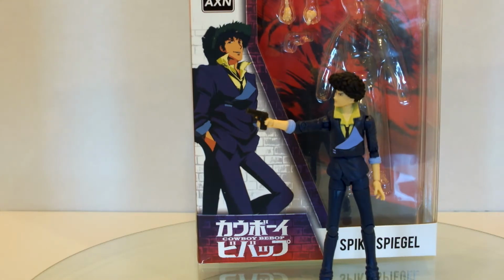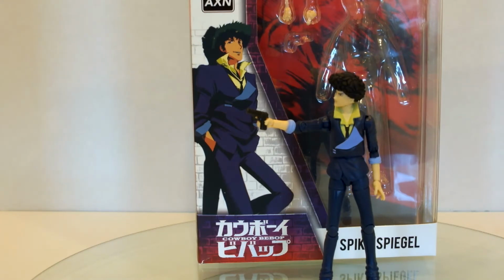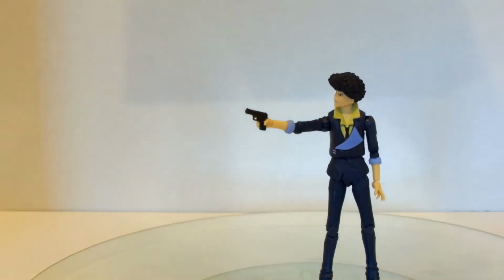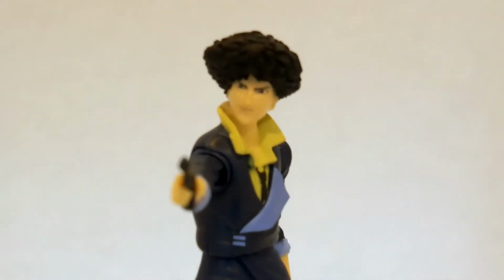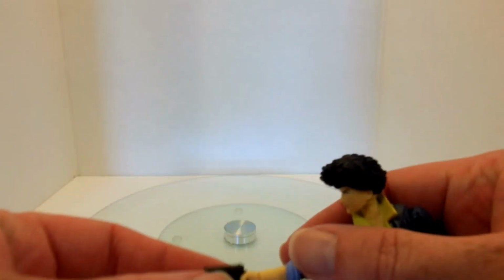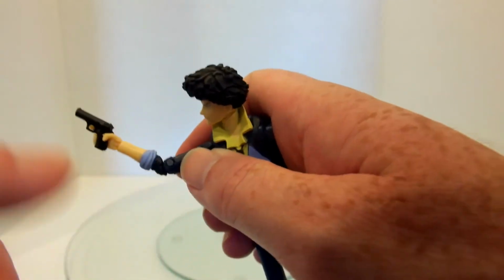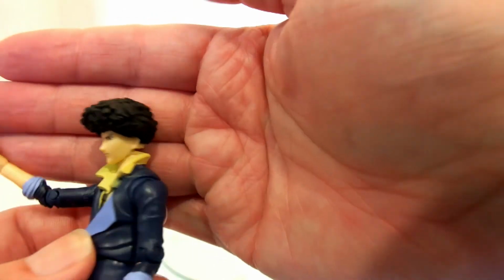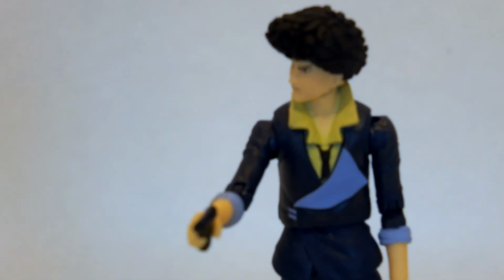From The Collection Friday #120- BST AXN Spike Spiegal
This week we look at the Spike Spiegal figure by Loyal Subjects

Socials;